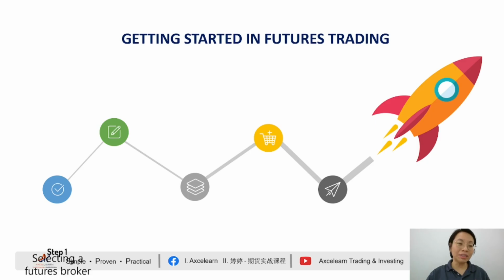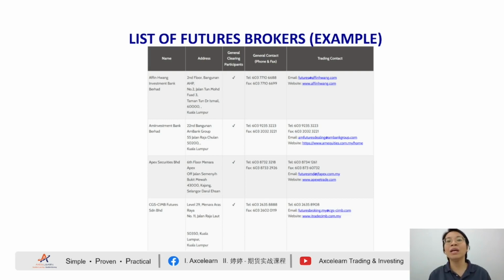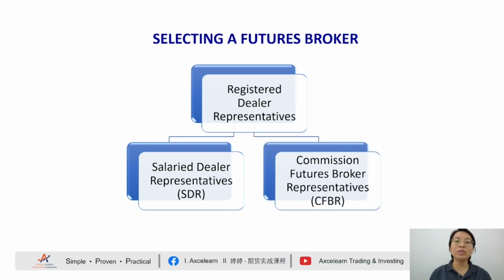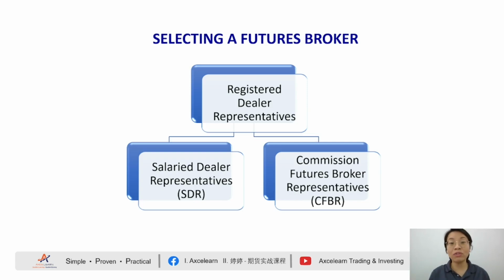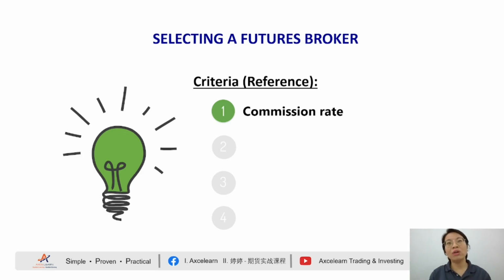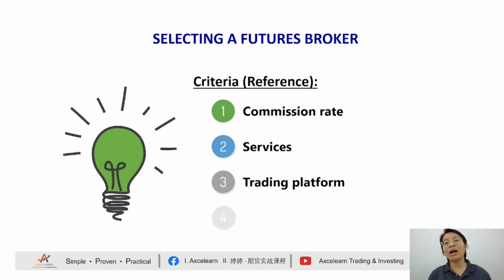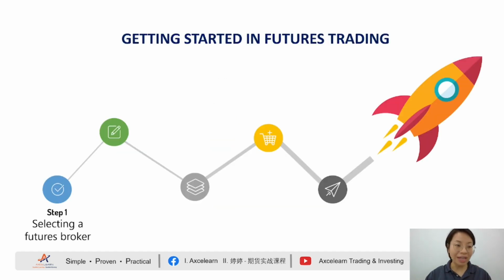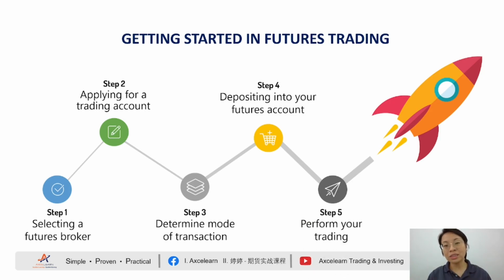A Comprehensive Guide to Opening a Futures Account and Selecting a Futures Broker | Choong Tyng Tyng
Before embarking on your futures trading journey, the first step is to select a futures broker and open a futures trading account. In this video, we provide a comprehensive guide to opening a futures account and selecting the right futures broker that aligns with your trading goals.

We break down the complex process of opening a futures account into easy-to-follow steps, guiding you through the entire process. Our aim is to ensure that you gain a solid foundation before diving into the futures market.

By empowering yourself with the necessary knowledge and tools, you'll be equipped to open a futures account and choose a futures broker that suits your trading goals. Get ready to embark on an exciting journey towards financial success in futures trading.